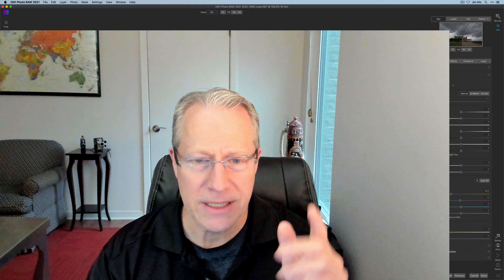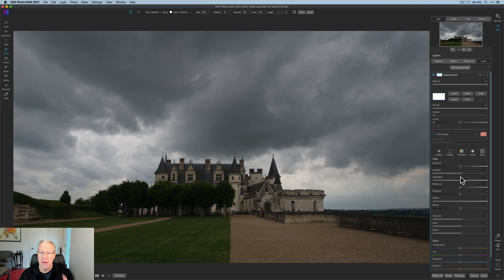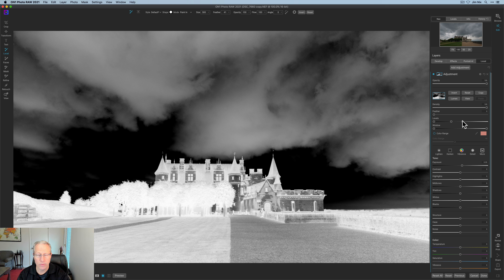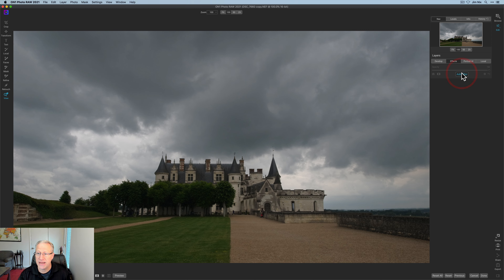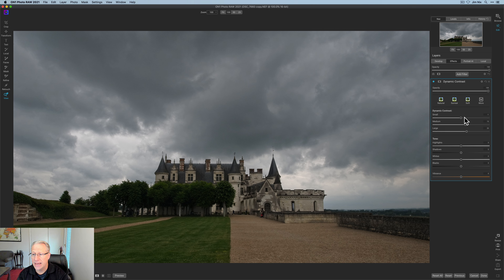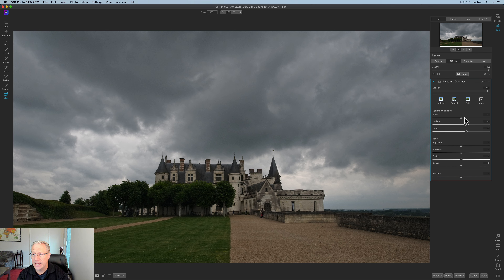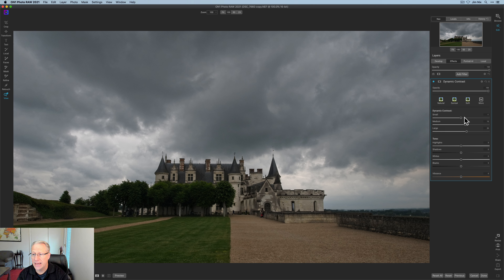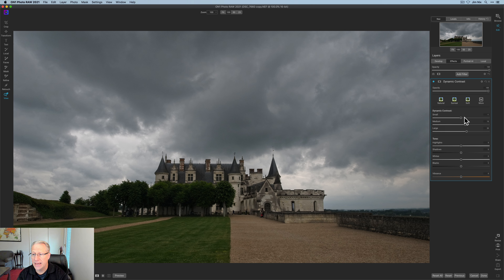On1 Photo RAW: Cloudy Skies...Boring to Beautiful!